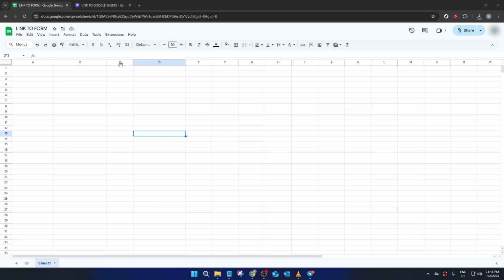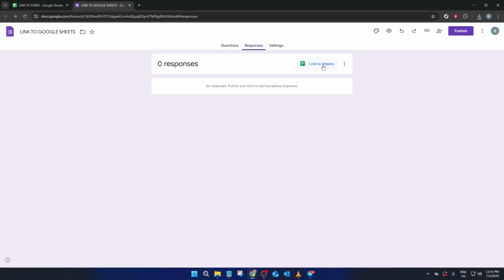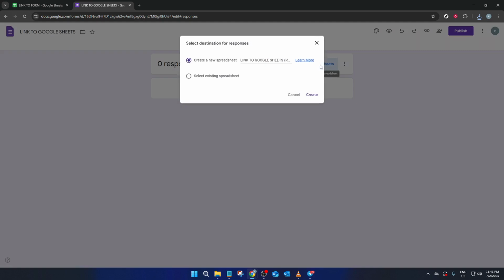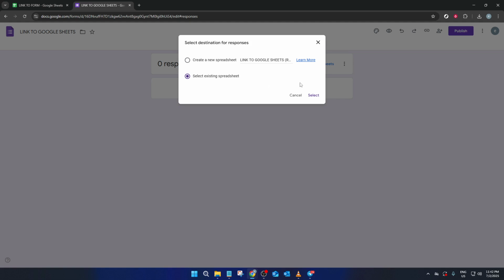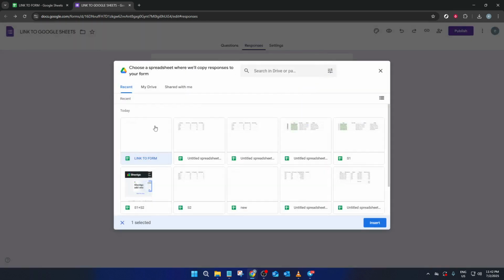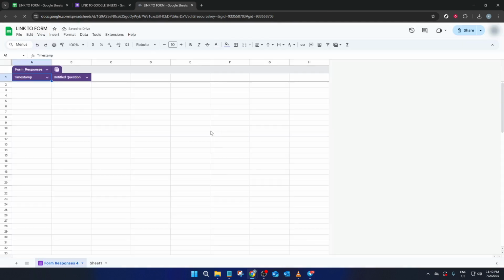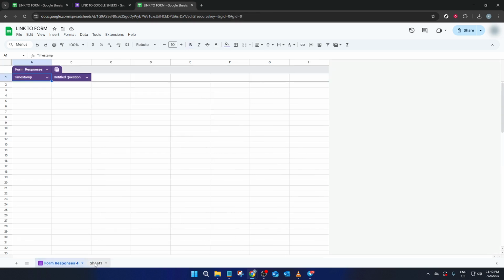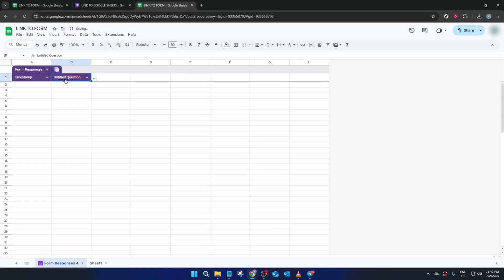How To Link Google Forms With Google Sheets Spreadsheet (Easiest Way) (2026 Guide)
Learn how to seamlessly link Google Forms with a Google Sheets spreadsheet in this step-by-step tutorial (Part 1). Whether you’re a beginner or want to streamline your data collection, this video covers everything you need to get started.

⏱️ Timestamps:
0:00 Introduction
0:40 Overview of Google Forms and Google Sheets
1:30 Creating a new Google Form
3:10 Setting up Form questions
5:00 Linking the Form to Google Sheets automatically
7:15 Exploring the Google Sheets integration
9:00 Managing Form Responses in Sheets

Features Covered:
- Create and customize a Google Form
- Collect responses in real time
- Automatically link Form responses to a Google Sheets spreadsheet
- Tips for managing responses efficiently

Supported Platforms: Google Forms and Google Sheets (Web/Desktop)